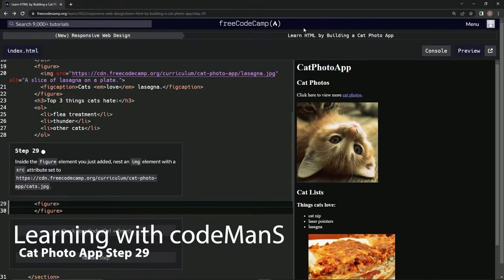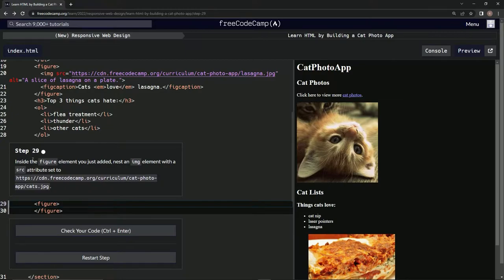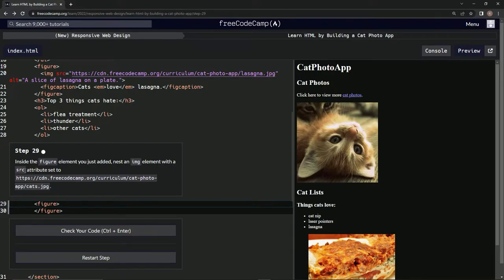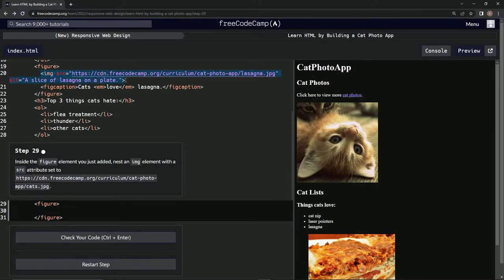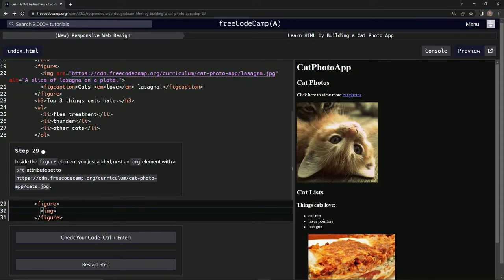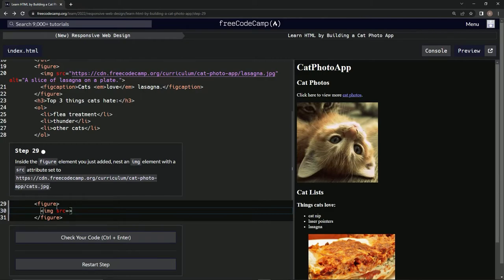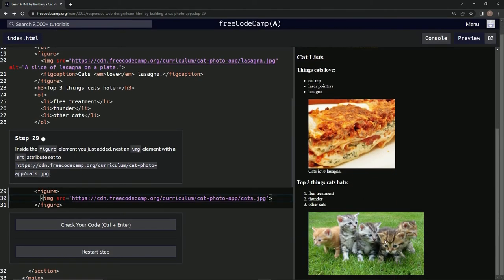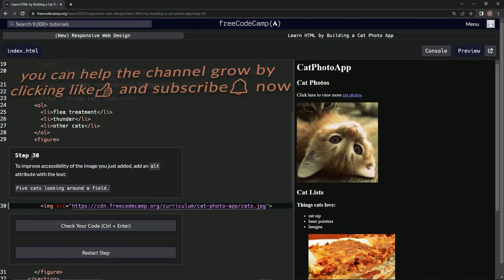Learn HTML by Building a Cat Photo App - Step 29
this one adds another image tag to our page